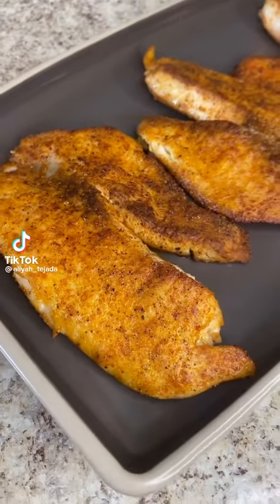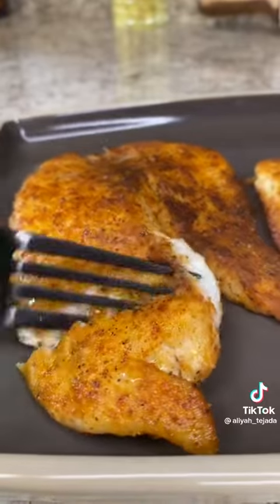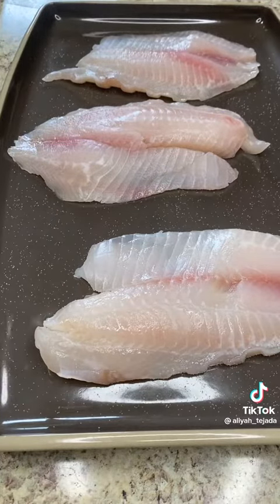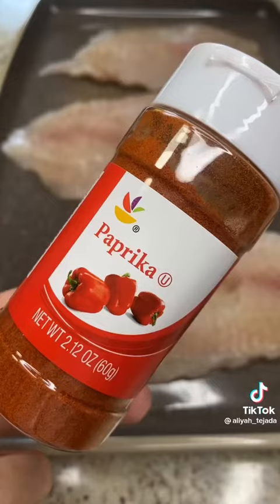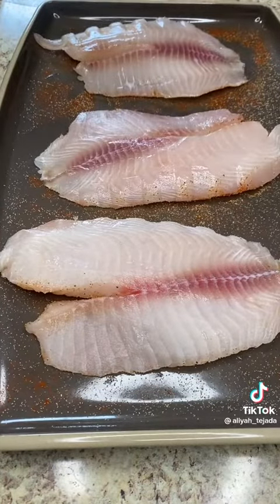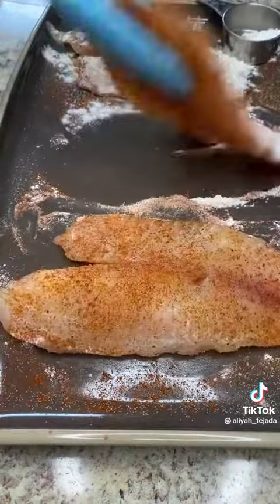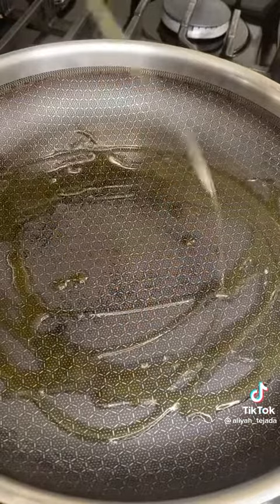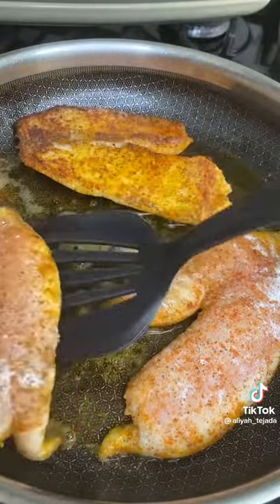Tilapia howto easy dinner fish